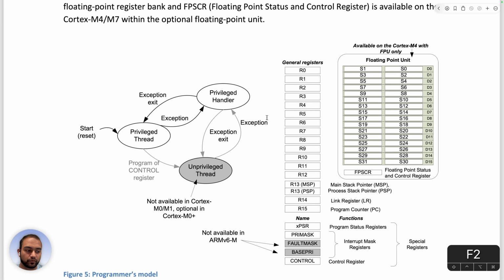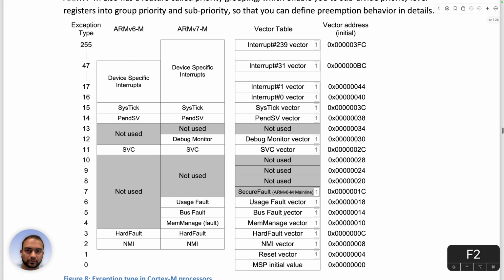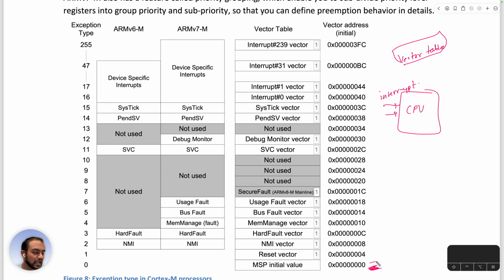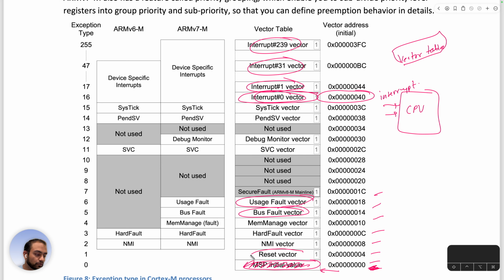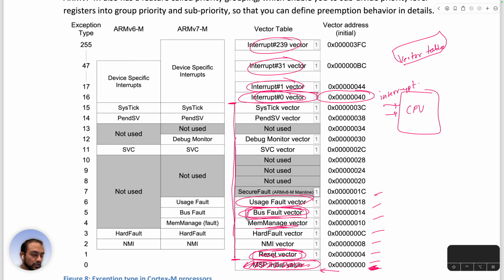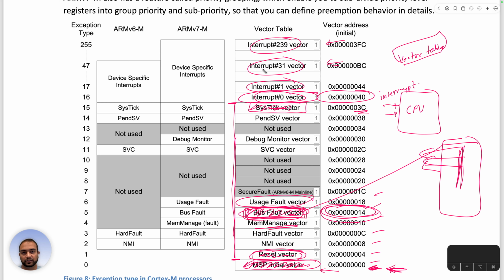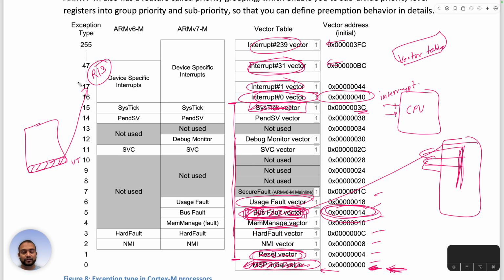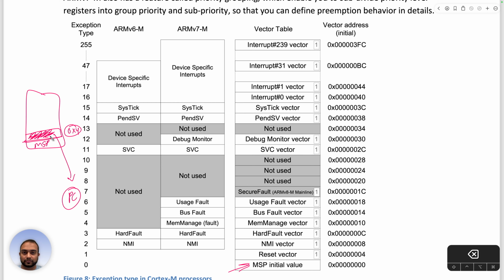L7 - CPU boot up and Vector Table | ARM Cortex M 101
Welcome to the seventh video in my ARM M-class CPU series! In this episode, I explore how the M-class CPU boots up, tying it back to the programmer’s model from page 10 of the "Cortex-M for Beginners" guide. I focus on the vector table—a critical piece of the puzzle—and explain its role in handling interrupts and booting. Imagine the CPU as a reader interrupted by a knock at the door (an interrupt); it needs a "manual" to know what to do. That manual is the vector table, a list of memory addresses starting at 0x0, with each 4-byte entry pointing to where the CPU should jump for specific tasks.

I break it down: the zeroth entry (offset 0x0) sets the initial stack pointer (loaded into R13 as MSP, since the CPU boots in Privileged Thread Mode). The next entry (offset 0x4) is the reset vector, loaded into the program counter (R15), telling the CPU where to fetch its first instructions. From there, it’s off and running! Other entries cover exceptions—like bus faults or SysTick timer interrupts—where the CPU grabs the address at a specific offset (e.g., 0x3C for SysTick) and jumps to the "recipe" for handling it, then returns to normal execution.

I detail how this ties to booting: on power-up, hardware automatically loads the stack pointer from offset 0x0 into R13 (MSP) and the reset vector from 0x4 into R15, kickstarting instruction execution. The vector table also maps interrupts (e.g., UART or DMA) to their handler addresses, ensuring the CPU knows where to go when interrupted. Join me as I demystify this process, and stick around for the next video, where I’ll demo it all on an emulator and peek at the registers in action!